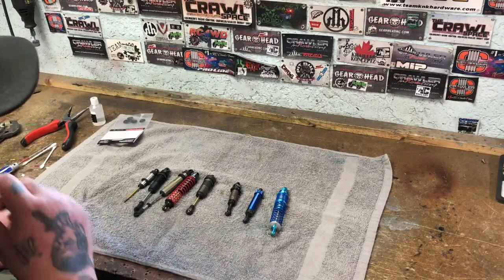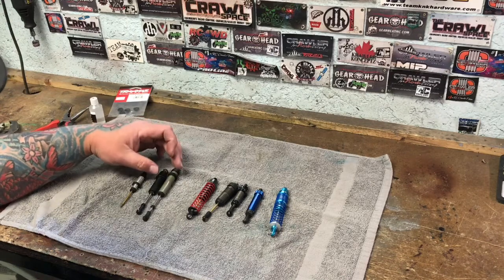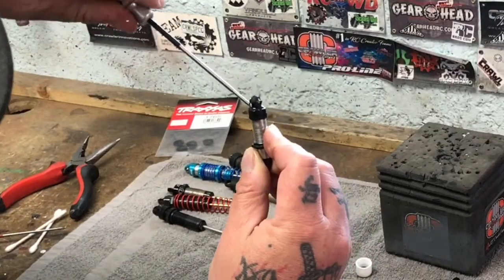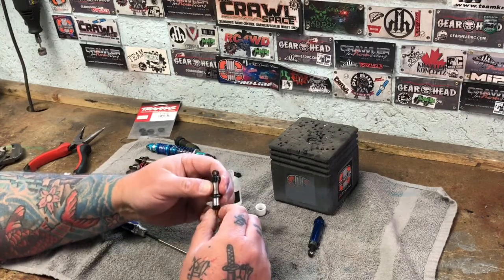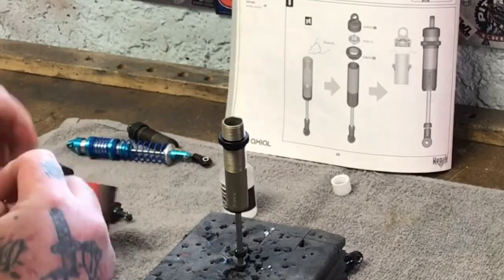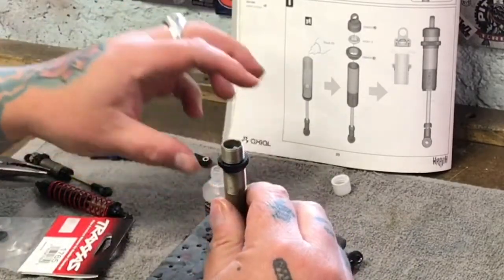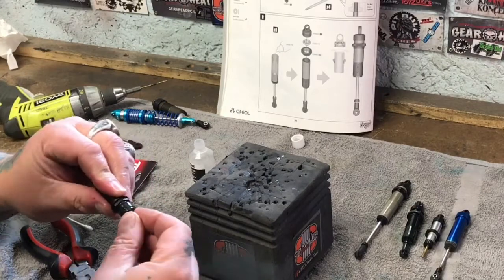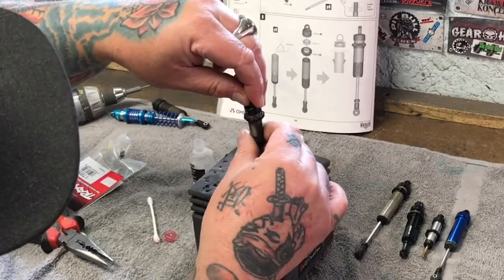Crawl Space Bench Tech #1. How to fill shocks.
A slightly in-depth tutorial on the proper way to fill coil over shocks for the best performance.